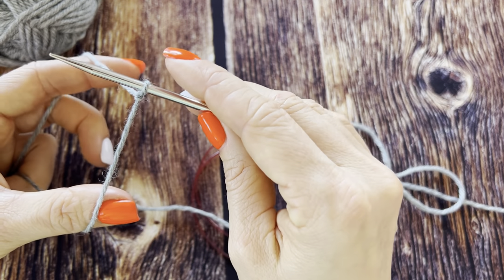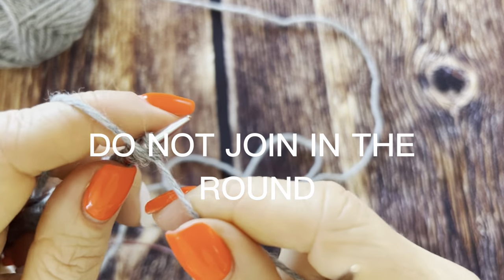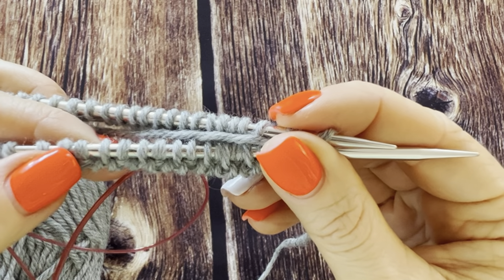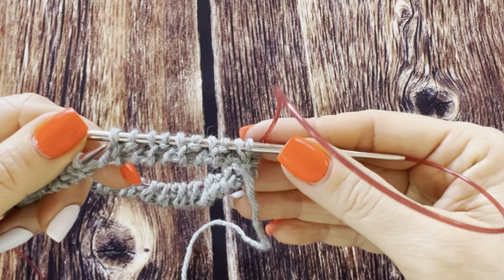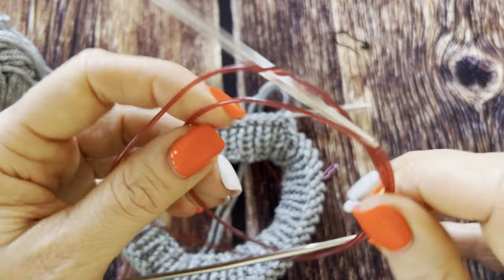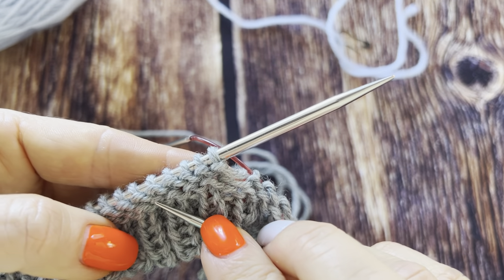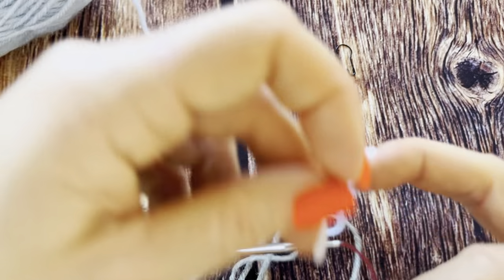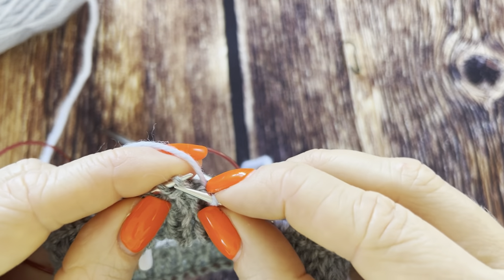Get the Neckline You Want: Knitting Secrets Revealed 🔑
You asked me to show how I knit my neat neckline that resembles machine knitted ones. Hope you find it helpful. Please let me know!